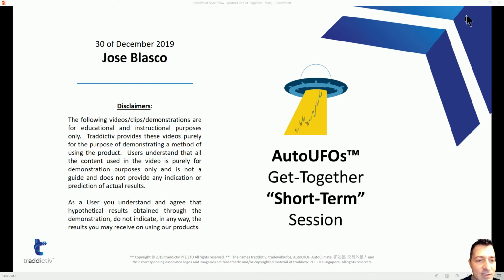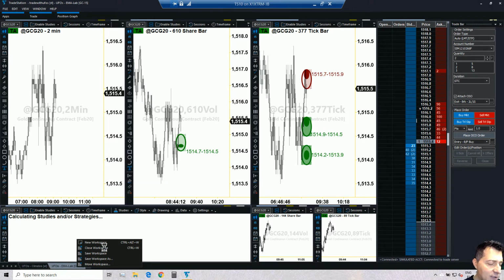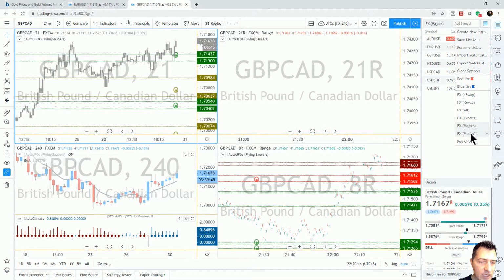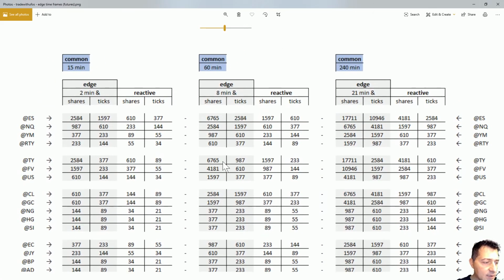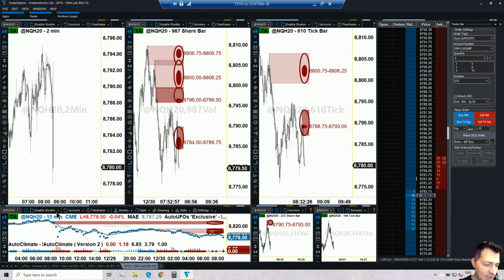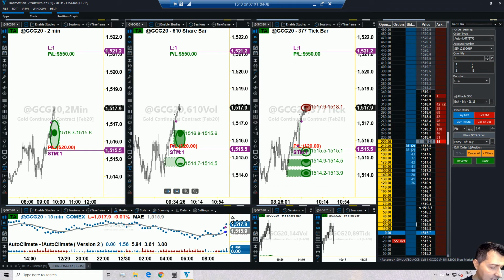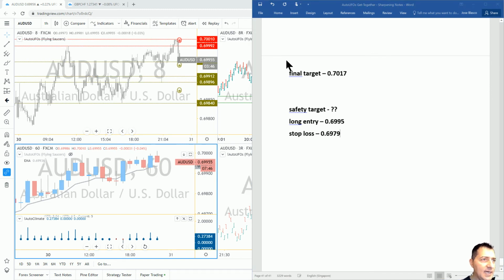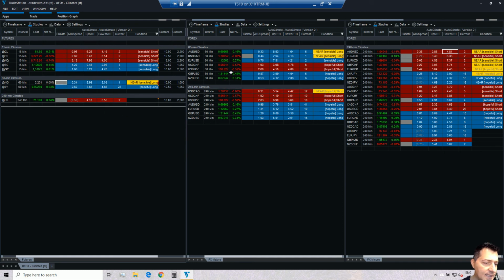AutoUFOs Get-Together 2019-Dec-30 (Short-Term)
-Executed 1 trade on Gold Futures (GC)
-Executed 1 trade on GBPNZD Spot Forex